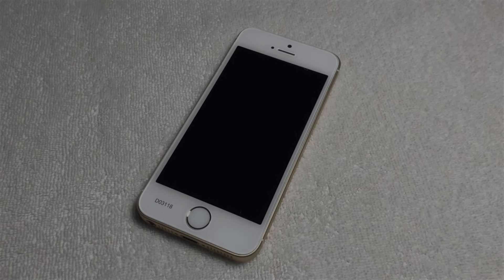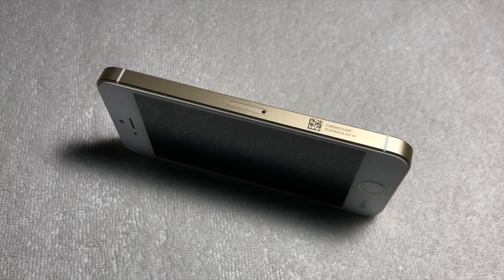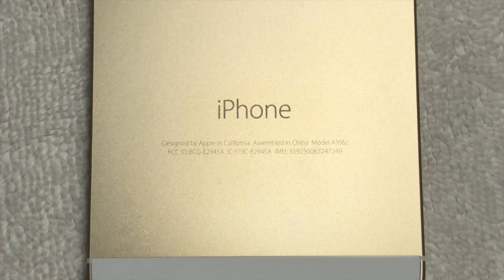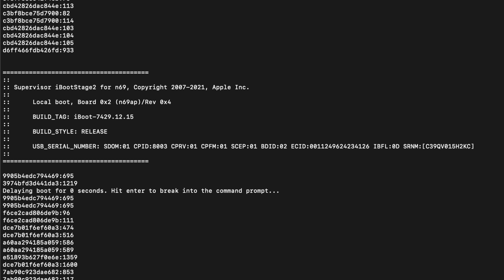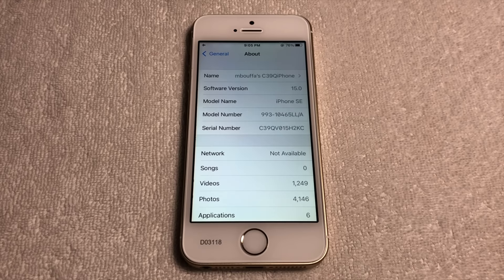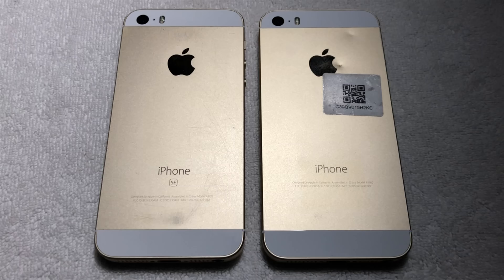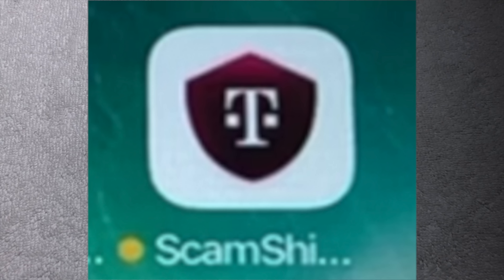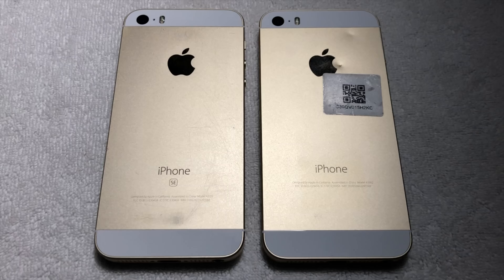Prototype Apple iPhone SE 1st Generation (DVT Stage) - Engineering Testing Model - Apple History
I hope you enjoyed this in-depth analysis of this iPhone SE 1st Generation Prototype!